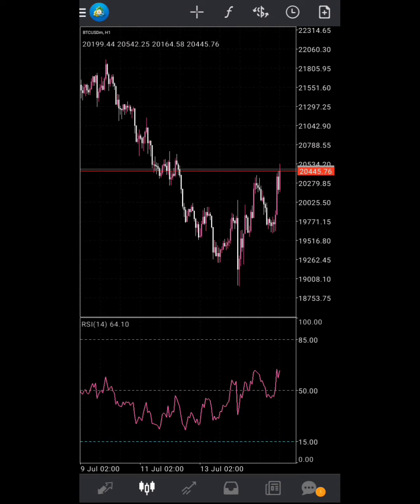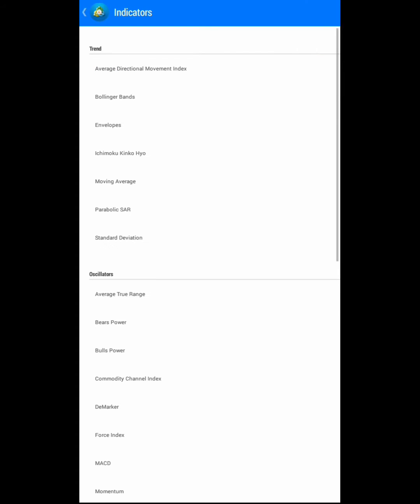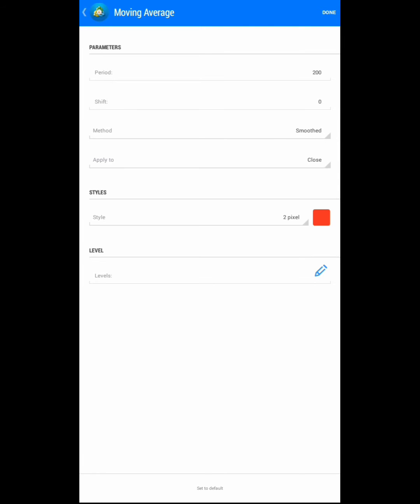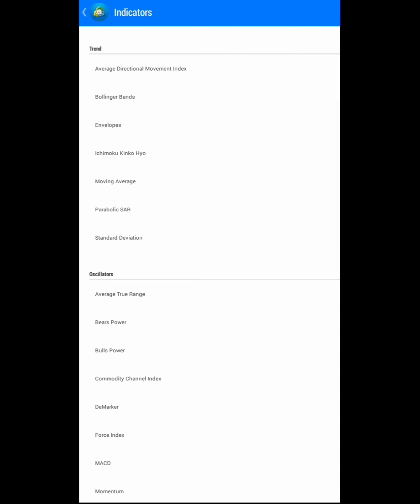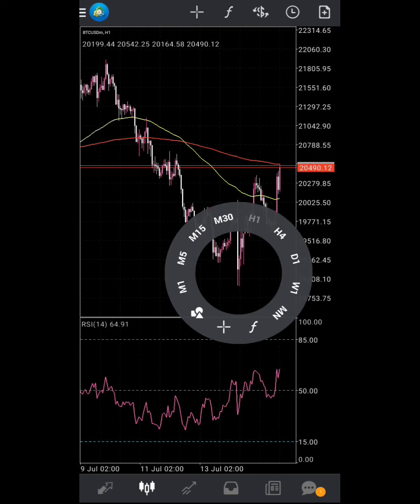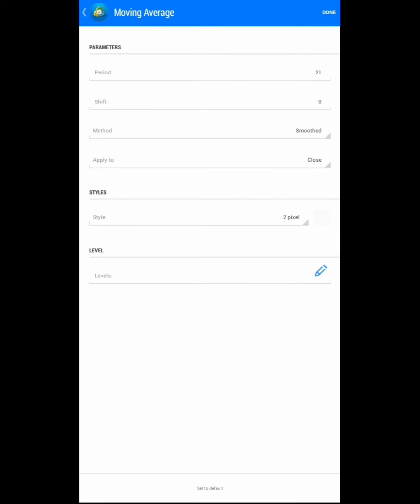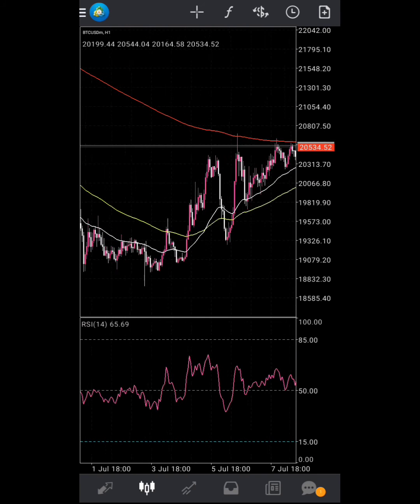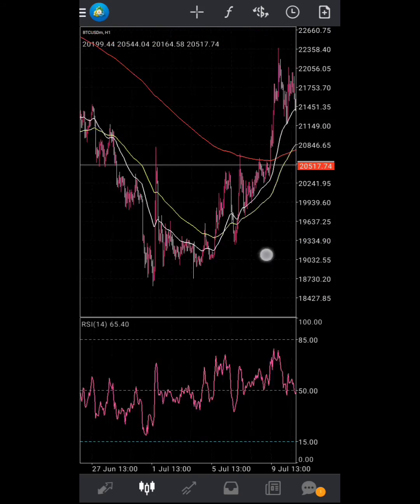How to set up moving average on Meta Trader 4 (mobile)